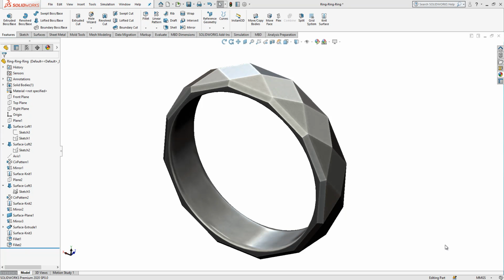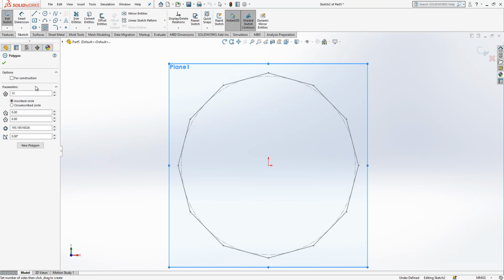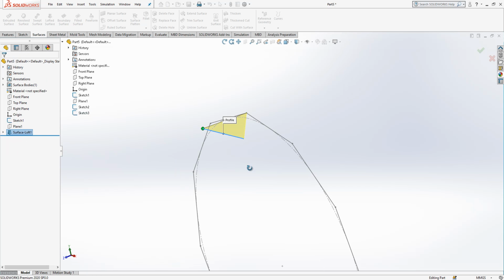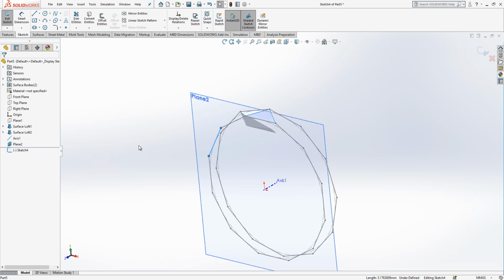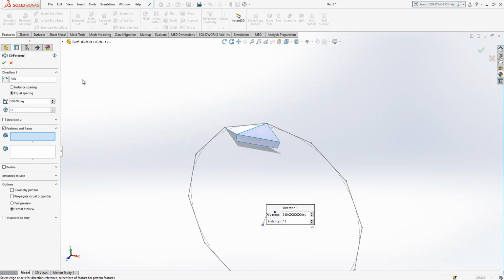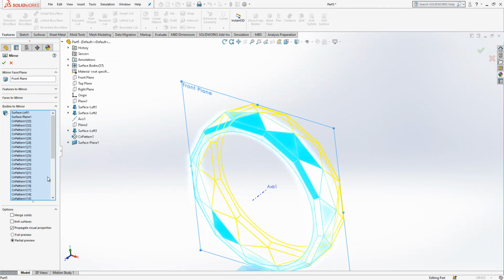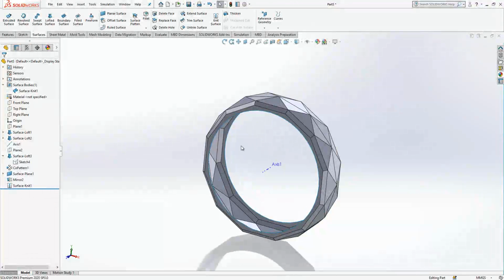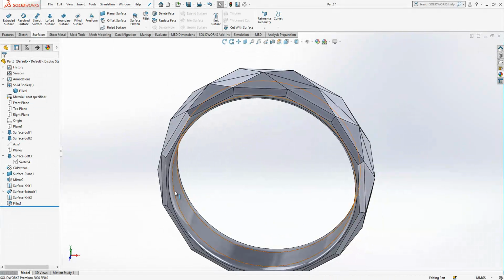Ring - SolidWorks Tutorial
Plane
Loft
Point Loft
Point
Relations
Sketch
Surface
Knit
Surface Trim
Surface Loft
Chamfer
Fillet
Circular Pattern
Chonic Rho
Axis